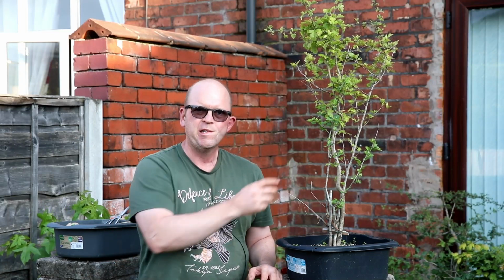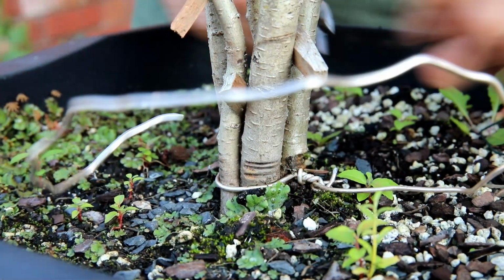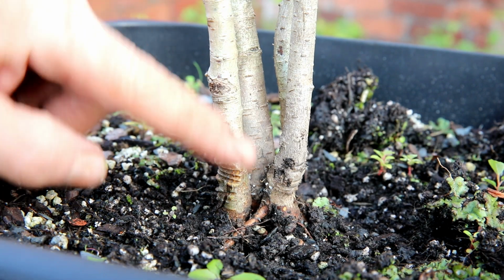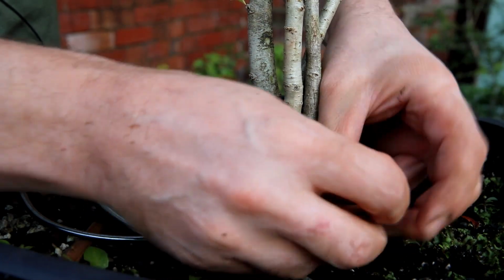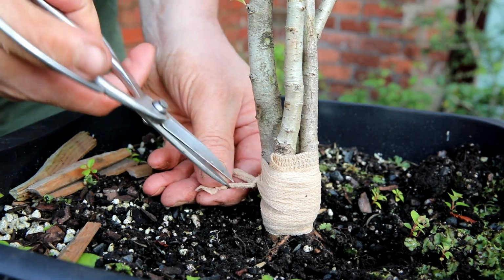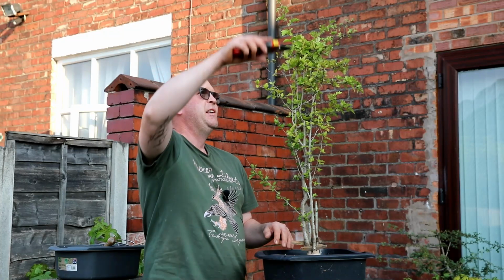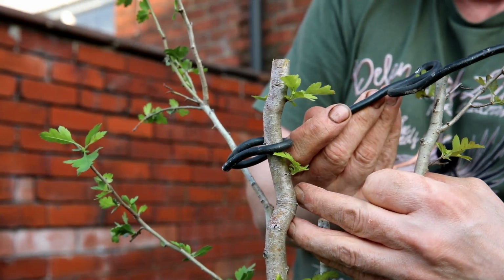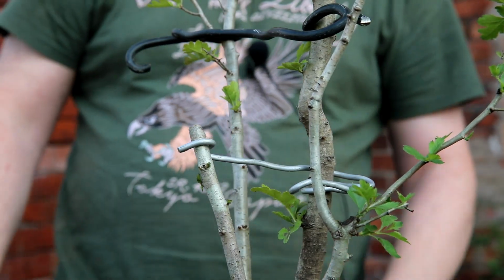Hawthorn clump style bonsai - dead trunk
In this video I do some work on one of my hawthorn clump style bonsai trees.